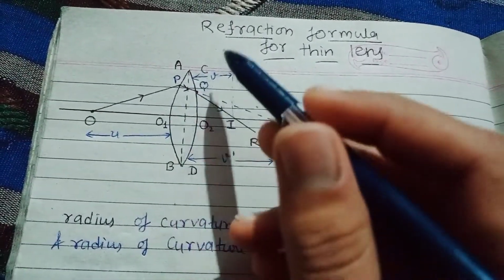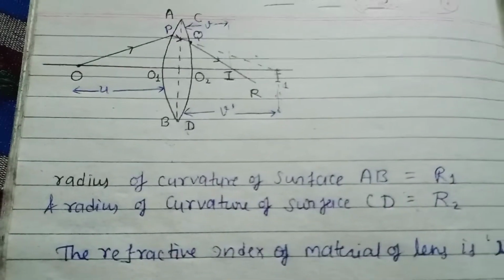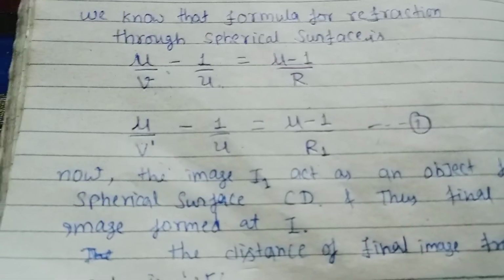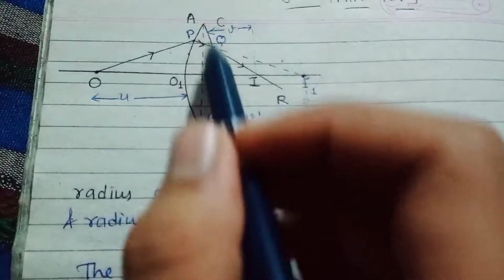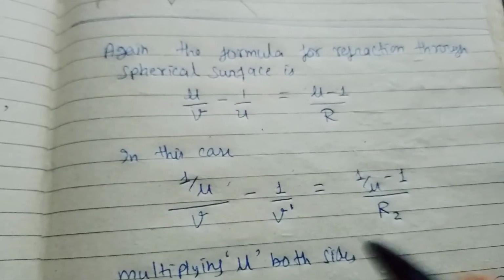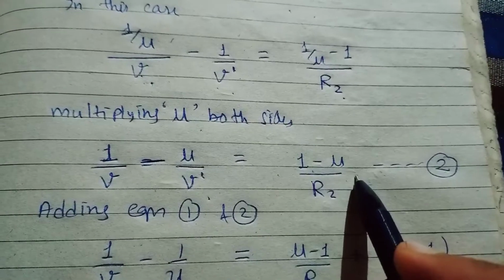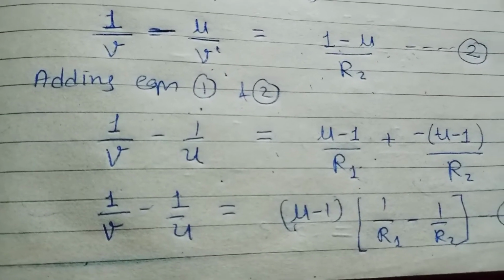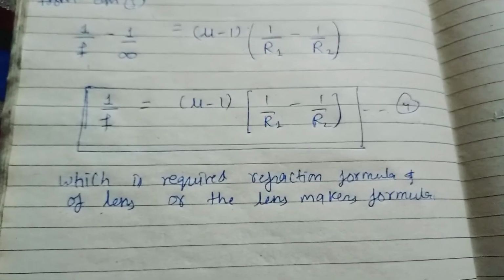Refraction formula for thin lens by yash agrawal | B.sc. 2nd year | also for 10th and 12th class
it's one of the important concept for B.sc. SECOND YEAR
if you are looking for notes , you can join the telegram
thanks for supporting, keep watching 😇

credit : yash agrawal 😁